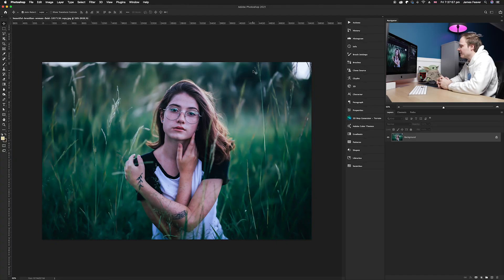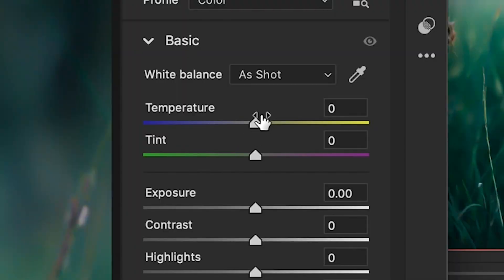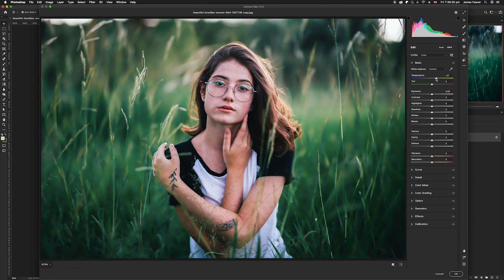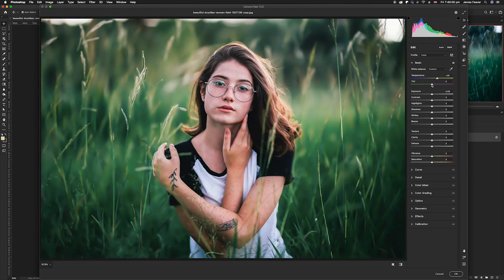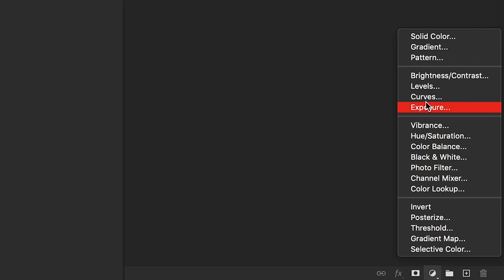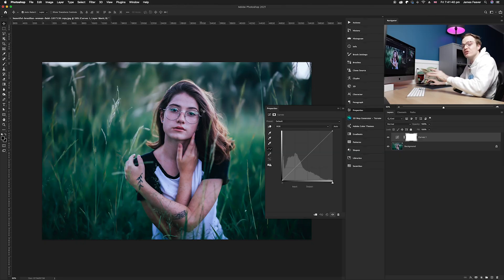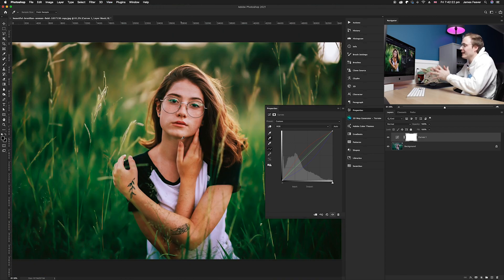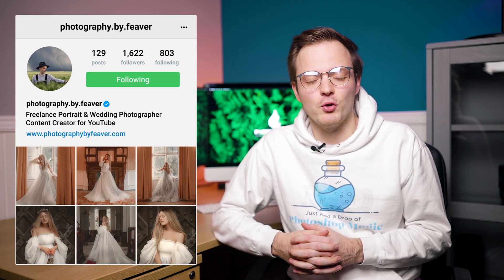Temperature And Tint Sliders /// How to Fix The White Balance in Your Photo Using Photoshop CC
Temperature And Tint Sliders. How to Fix The White Balance in Your Photo Using Photoshop CC. In this video, I will go through How to Fix The White Balance in Your Photo Using Photoshop CC 2021. By using and understanding the Temperature And Tint Sliders.

This effect works with all versions of Photoshop, Including Photoshop 2020 and 2019. Also make sure to have a look at the pre-selected photos on my website to follow along with this tutorial.